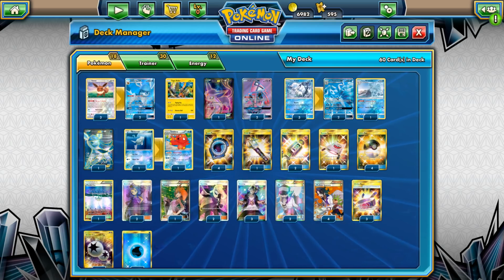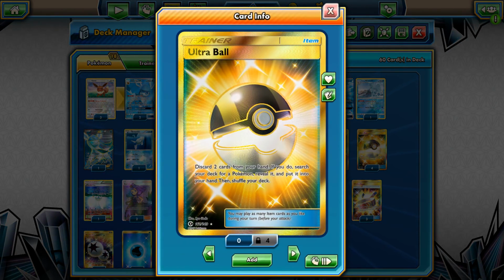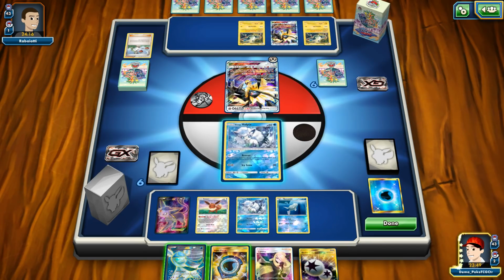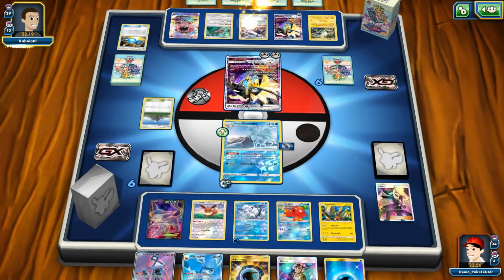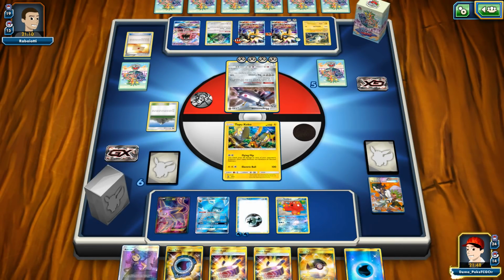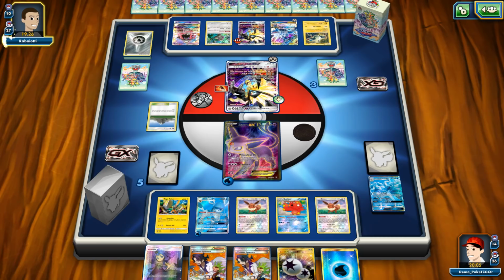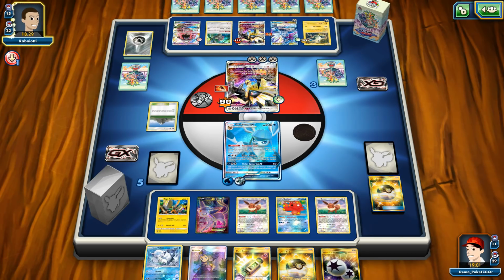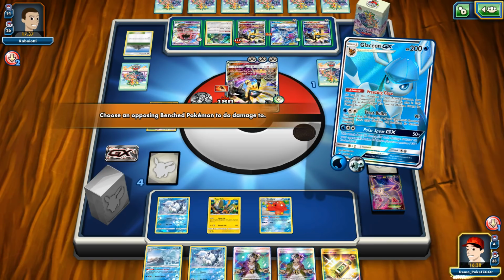Pokemon TCGO - Glaceon GX/Ninetales GX - Deck!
My PC

CASE: Fractal Design Define r5
MBO:MSI 970A-GA46
CPU: FX 8320
RAM: 8 GB DDR 3 CORSAIR Vengeance
GPU: AMD R9 380 4GB G1 Gaming
PSU: CORSAIR RM 650
HDD: KINGSTON hyperx 240 GB
HDD: WD Green 2 TB

My Laptop
CPU: Intel i7 7700HQ
RAM: 16 GB DDR 4
HDD: 1 TB
SSD: Samsung EVO 256 GB
GPU: Nvidia GTX 1050Ti 4GB

#Pokémon - 18

* 3 Eevee SUM 101
* 1 Tapu Koko PR-SM SM31
* 1 Espeon-EX BKP 117
* 2 Tapu Lele-GX GRI 137
* 3 Alolan Vulpix GRI 21
* 1 Glaceon-EX FCO 116
* 1 Remoraid BKT 32
* 1 Alolan Ninetales BUS 28
* 2 Alolan Ninetales-GX GRI 132
* 2 Glaceon-GX UPR 141
* 1 Octillery BKT 33

* 4 Professor Sycamore STS 114
* 1 Rescue Stretcher BUS 165
* 2 Acerola BUS 142
* 1 Parallel City BKT 145
* 2 Multi Switch BUS 164
* 4 Aqua Patch GRI 161
* 4 Ultra Ball SUM 161
* 2 Cynthia UPR 148
* 3 Guzma BUS 143
* 1 Brigette BKT 161
* 3 Choice Band BUS 162
* 1 Field Blower GRI 163
* 2 N NVI 101

#Energy - 12

* 4 Double Colorless Energy GRI 166
* 8 Water Energy CIN 124